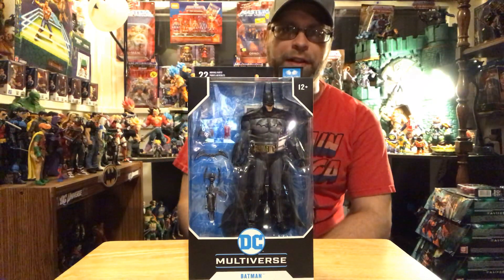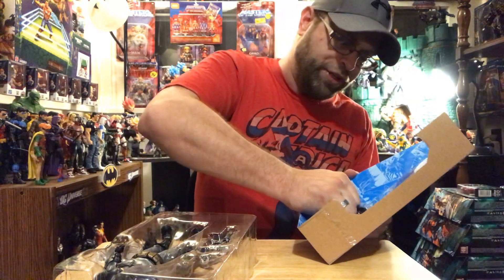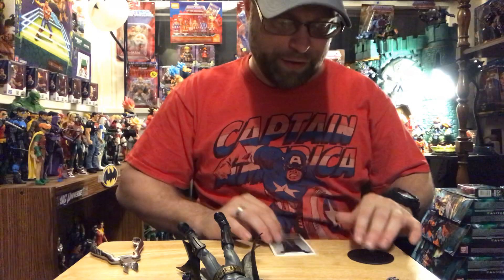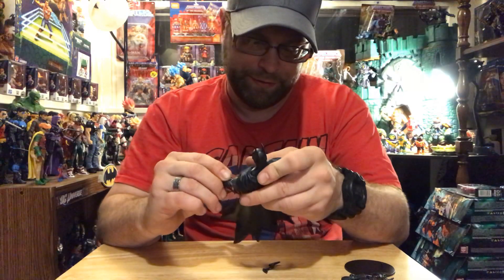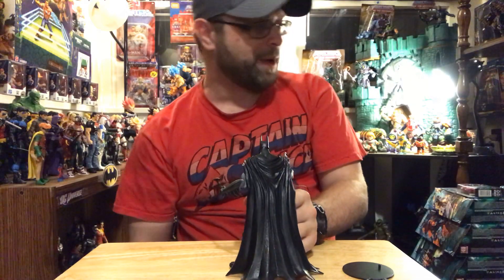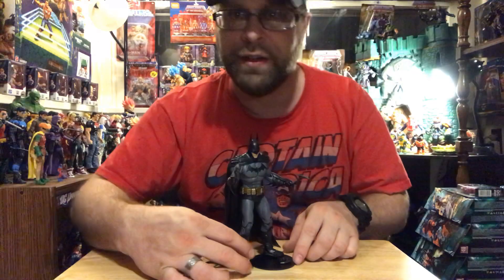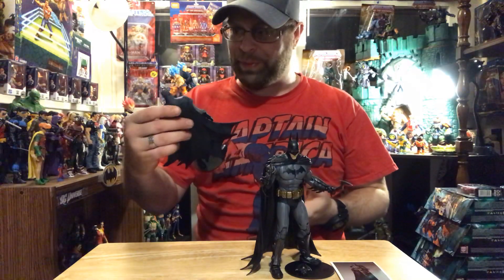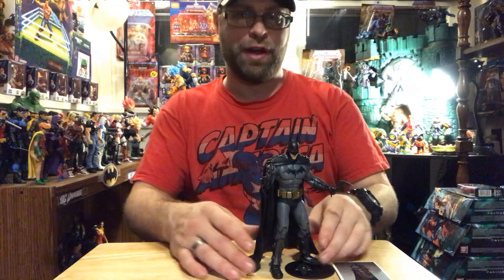⚠️NFK MasterMarvel80 reviews DC Multiverse Batman “Batman Arkham Asylum” by McFarlane Toys.